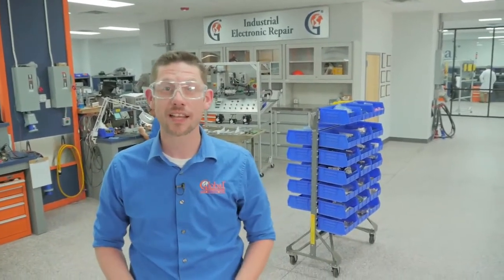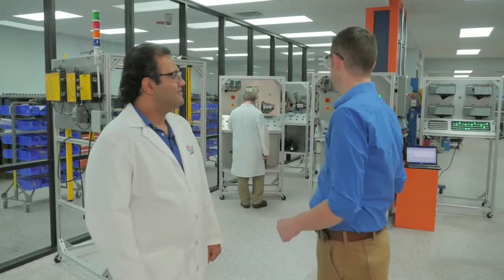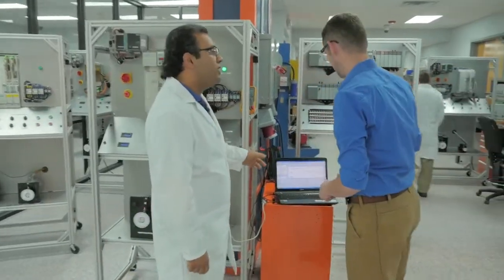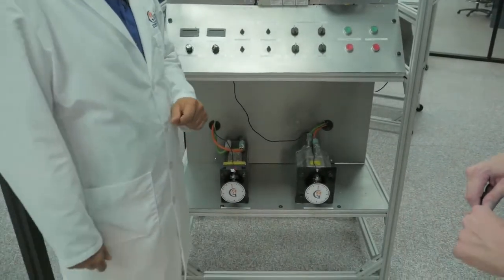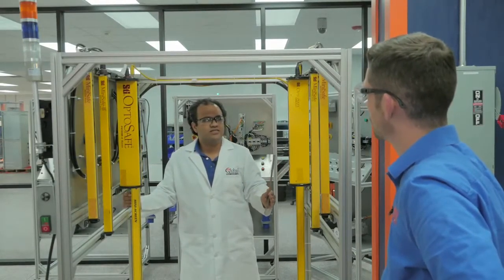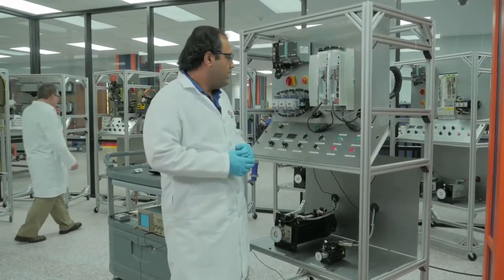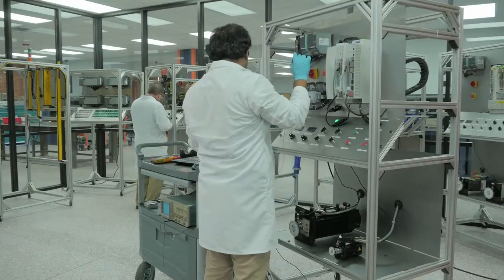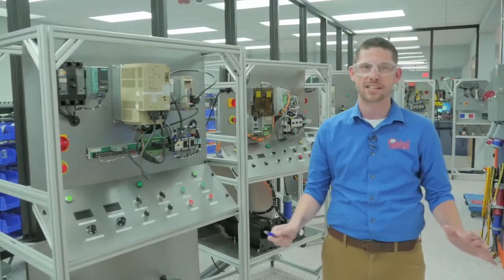Load and Function Testing Servo Drives, PLCs, Safety Equipment, Servo Motors and Power Supplies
Why do we design and build our own custom engineered full load test stands?  So that we can simulate the errors that your machine gives off in its natural environment.   Our engineering team is constantly developing new test equipment. In this video, you will see some of our test stands and learn how we use them to fully load test repaired units.  or call tollfree 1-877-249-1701.